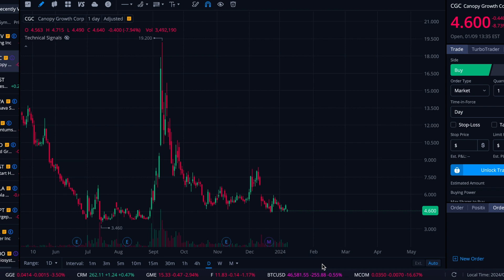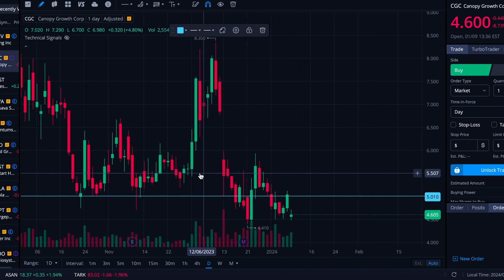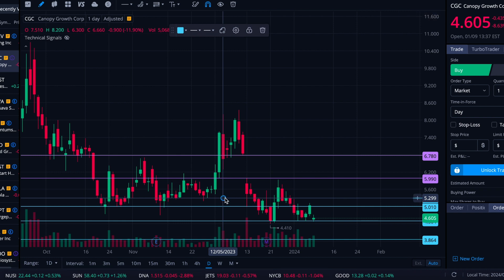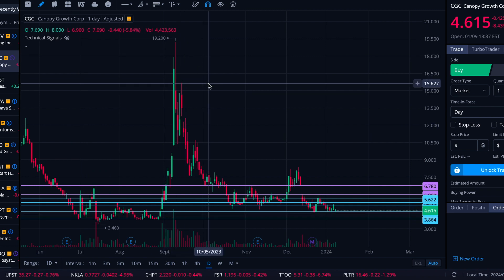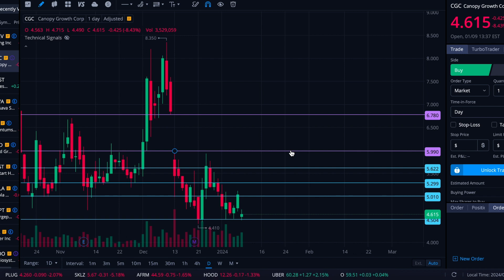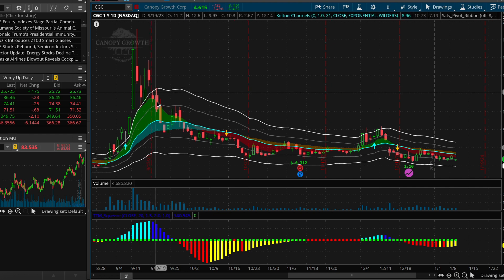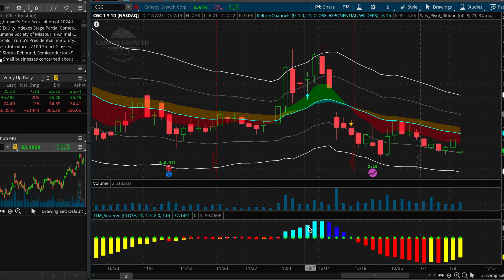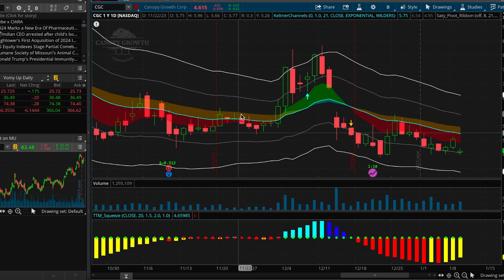Can Canopy Growth stock recover post reverse split? A $CGC chart analysis